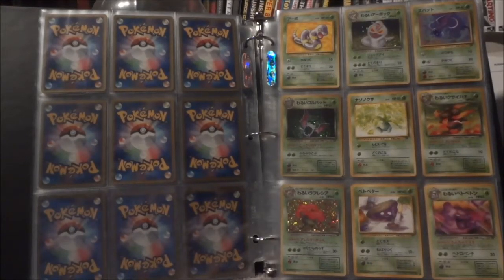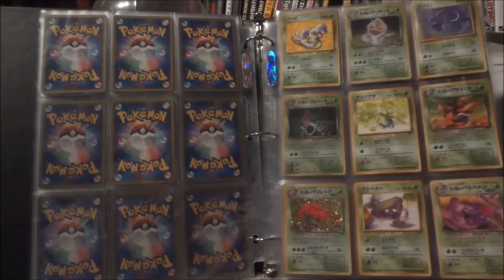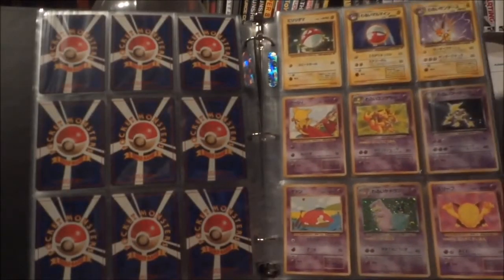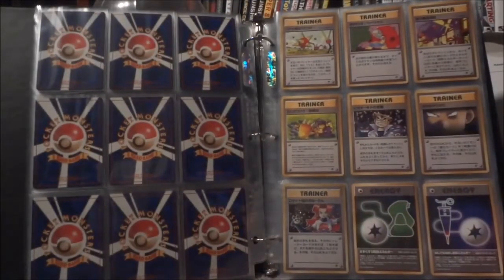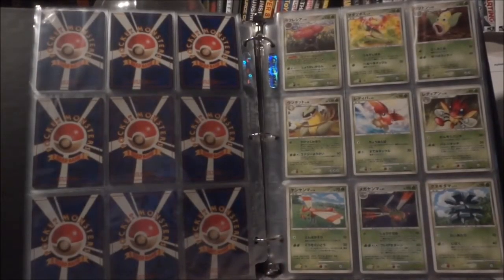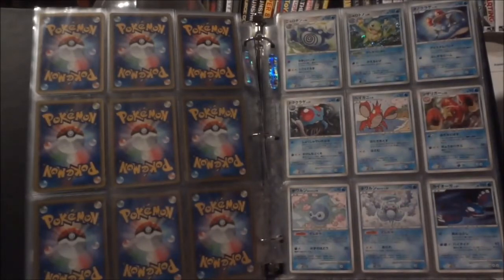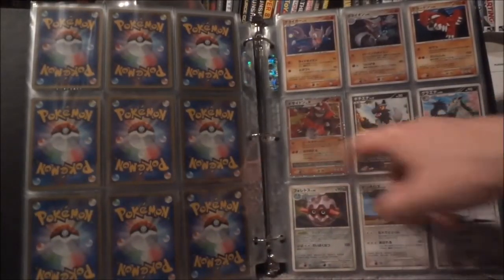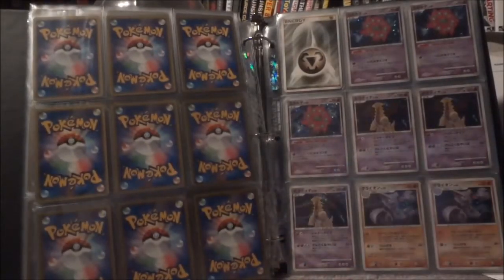Two Complete Sets - Team Rocket and Mysterious Cry!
I was mulling over which one to do first, when I realized - why not both?